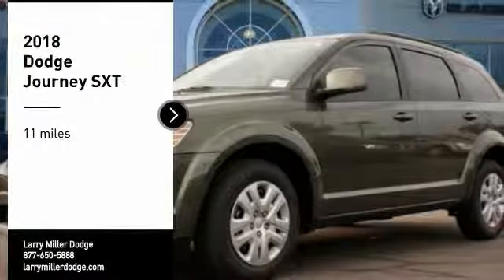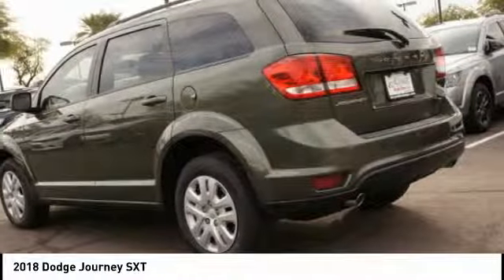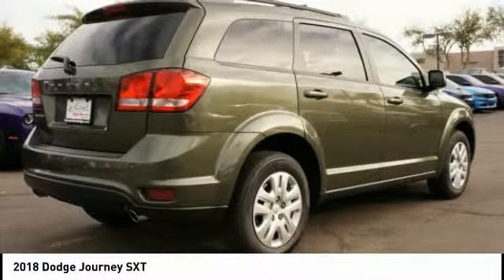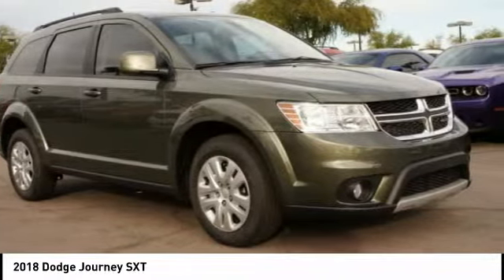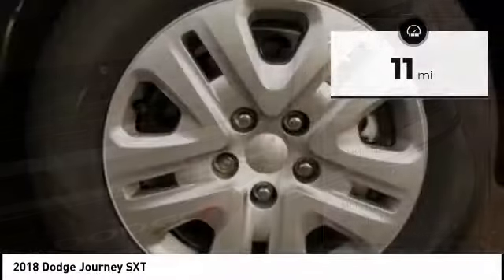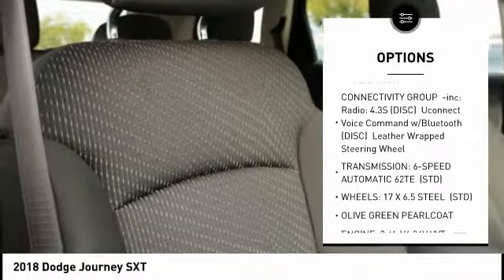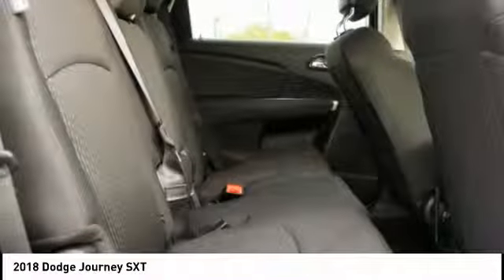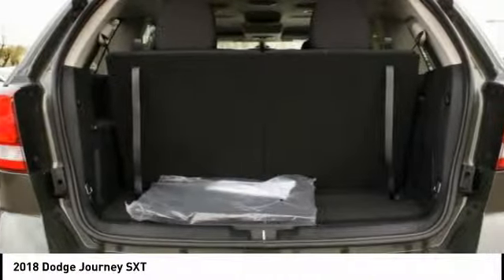2018 Dodge Journey Peoria AZ J3220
2018 Dodge Journey SXT

Delivers 25 Highway MPG and 17 City MPG! This Dodge Journey delivers a Regular Unleaded V-6 3.6 L/220 engine powering this Automatic transmission. WHEELS: 17 X 6.5 STEEL (STD), UCONNECT VOICE COMMAND W/BLUETOOTH -inc: Leather Wrapped Steering Wheel, TRANSMISSION: 6-SPEED AUTOMATIC 62TE (STD).*This Dodge Journey Comes Equipped with These Options *QUICK ORDER PACKAGE 28D V6 VALUE PACKAGE -inc: Engine: 3.6L V6 24V VVT, Transmission: 6-Speed Automatic 62TE, 17 Wheel Covers, Rear View Auto Dim Mirror w/Display, Value Package, ParkView Rear Back-Up Camera , TOURING SUSPENSION (STD), RADIO: 4.3S -inc: SIRIUS Satellite Radio, 1-Year SIRIUSXM Radio Service, For More Info, Call , OLIVE GREEN PEARLCOAT, MONOTONE PAINT APPLICATION, ENGINE: 3.6L V6 24V VVT -inc: Engine Oil Cooler, Flex Fuel Vehicle, Dual Bright Exhaust Tips (STD), CONNECTIVITY GROUP -inc: Radio: 4.3S, Uconnect Voice Command w/Bluetooth, Leather Wrapped Steering Wheel, CONNECTIVITY GROUP -inc: Radio: 4.3S (DISC), Uconnect Voice Command w/Bluetooth (DISC), Leather Wrapped Steering Wheel, BLACK, PREMIUM CLOTH LOW-BACK BUCKET SEATS, Wheels: 17 x 6.5 Steel.* Visit Us Today *Stop by Larry H. Miller Dodge Peoria located at 8665 West Bell Rd, Peoria, AZ 85382 for a quick visit and a great vehicle!